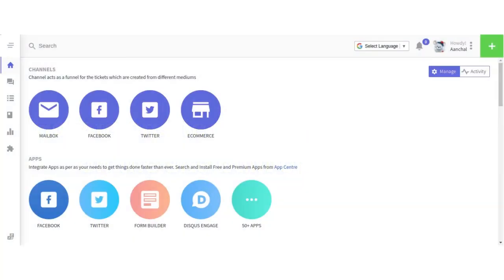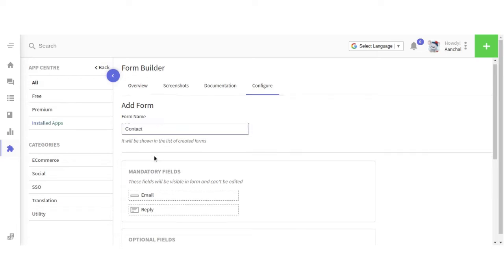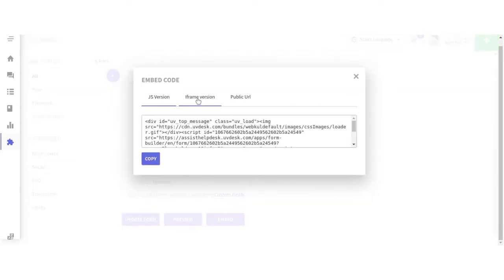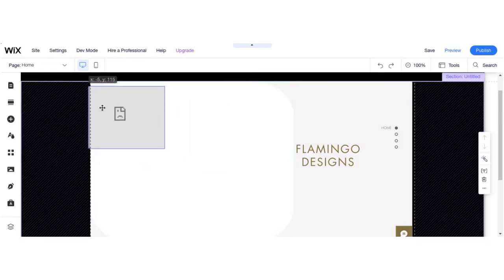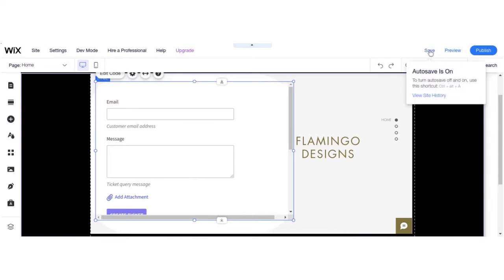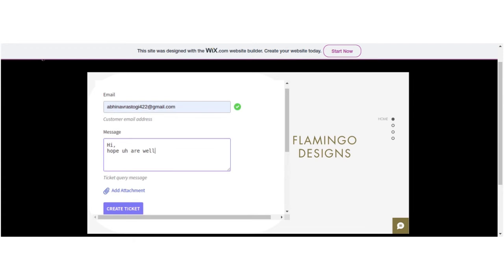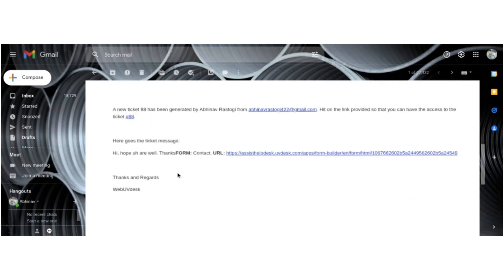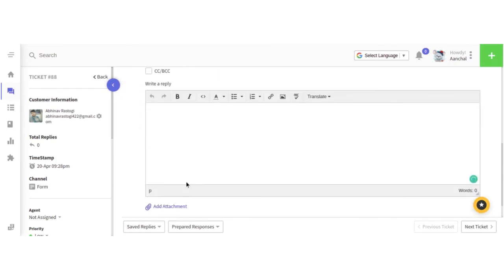How to add custom Form to wix (2022)?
Create your own Custom Form with the help of the UVdesk Form Builder App on the site developed on Wix com It is very easy and no need to coding knowledge.

2. Raise a Ticket via our HelpDesk system